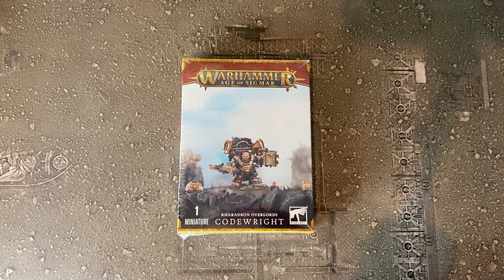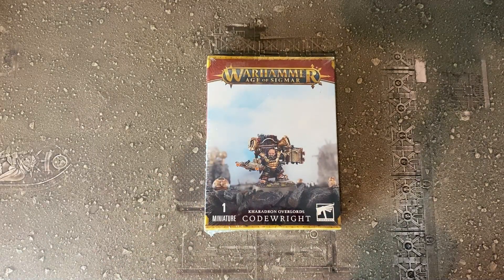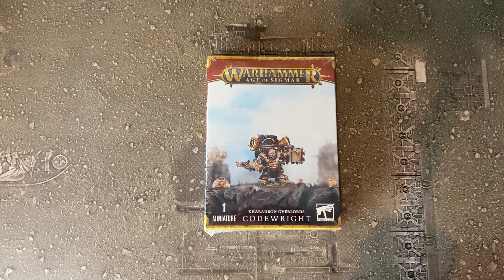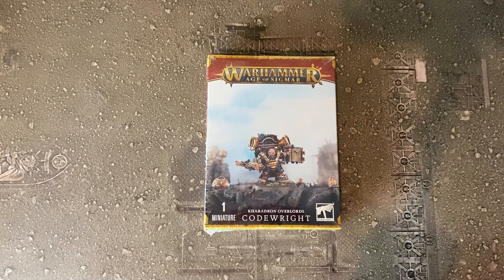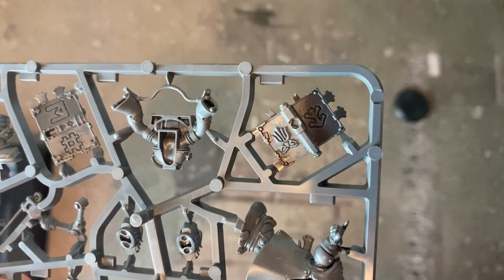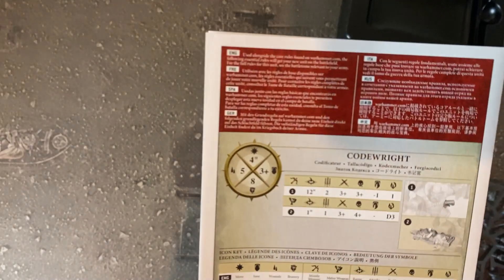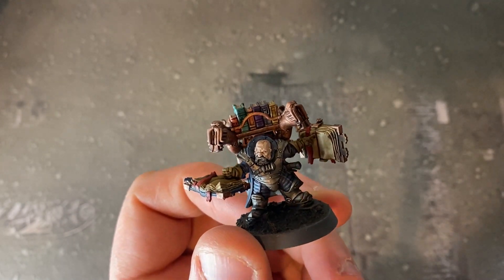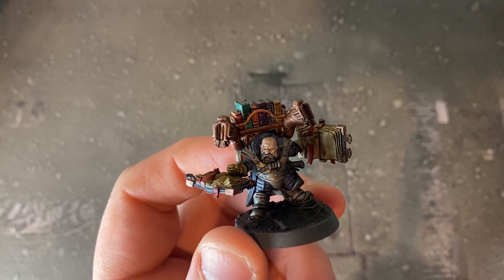Kharadron Overlords New Codewright Mini Unboxing & Showcase | Warhammer Age of Sigmar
In our latest video we unbox the latest mini for the Kharadron Overlords, the Codewright!

You'll also be able to check out painted shots of the model at the end of the video.